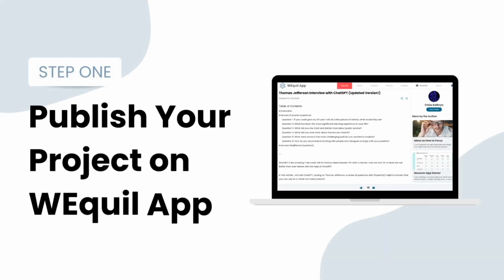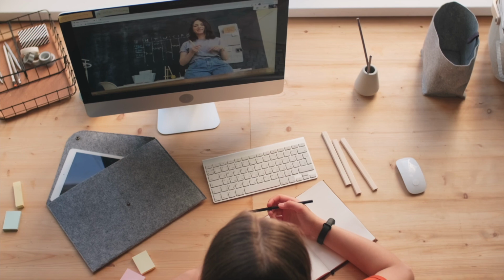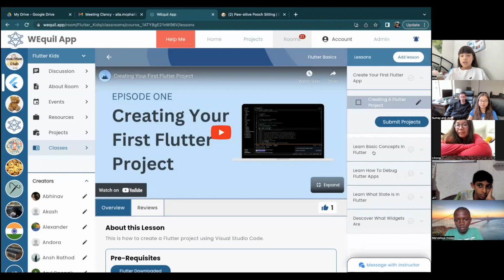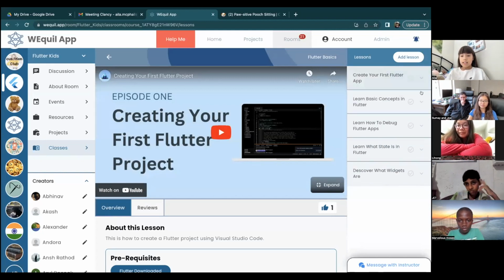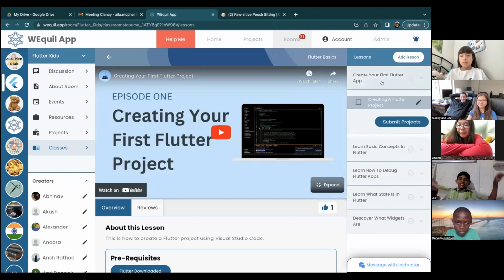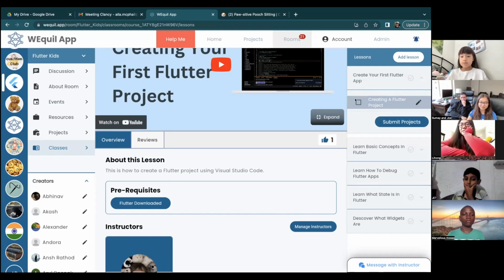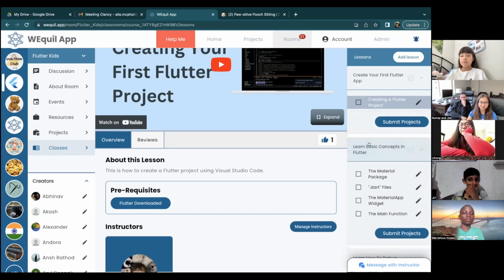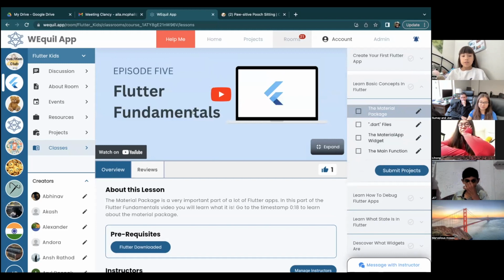FlutterKids: App Building For Kids | Demo Day | August 18th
Welcome to Aila's Demo Day presentation on August 18th! This unique showcase features Aila's project: FlutterKids. Dive into this captivating journey where she showcases her project based, self directed course on WEquil App on how to build apps in Flutter for kids.

🔵 WHAT IS DEMO DAY?
Demo Day is a celebration of creativity, innovation, and hard work. It's the day when our students get the opportunity to present their fascinating projects to the world, highlighting their learning journey and the practical application of their skills.

💡 HOW TO JOIN DEMO DAY?
Want to be part of the live audience and interact with the presenters? Join us on Demo Day! Publish an About Me project on WEquil App to introduce yourself to our community and then join the Demo Day Room on WEquil App to gain access to the Zoom

🗓️ WHEN IS DEMO DAY?
Demo Day is hosted every Friday at 11:00 AM EST for families in WEquil School. Don't miss out on the opportunity to witness more amazing projects by our talented students! Or, if you yourself have a project you would like to share, publish it on WEquil App and reach out to our admins in the Demo Day room.

🎵 MUSIC CREDITS

🎬 MORE FROM DEMO DAY